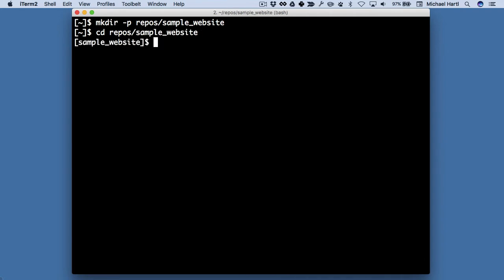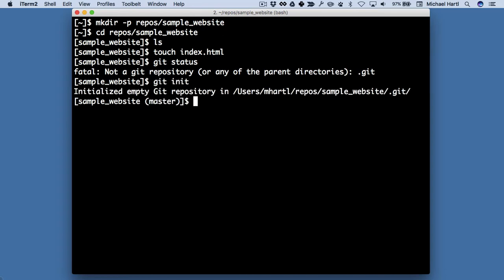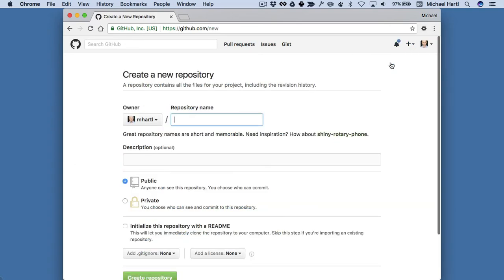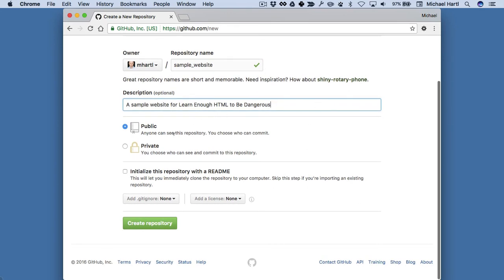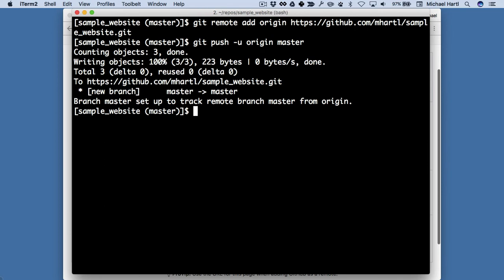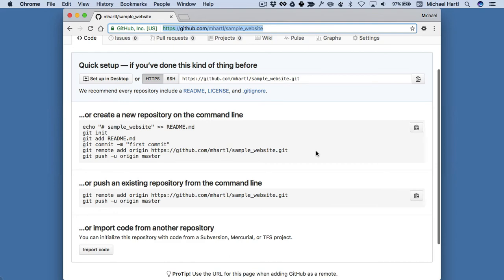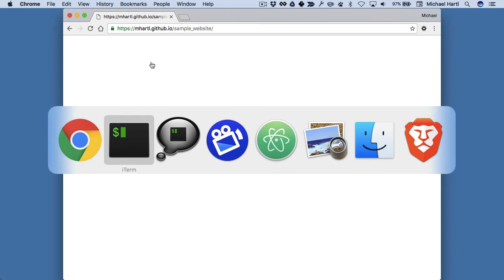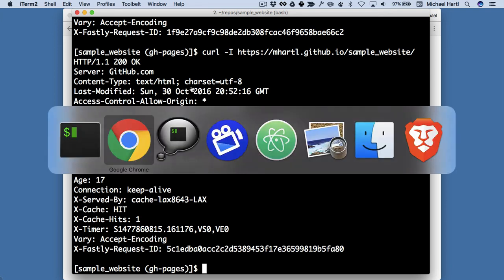Section 1.3: “Starting the project” from Learn Enough HTML to Be Dangerous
This is the video intro for Section 1.3: “Starting the project” from Learn Enough HTML to Be Dangerous by Michael Hartl and Lee Donahoe. The corresponding book section is available for free

Learn Enough HTML to Be Dangerous is an introduction to HyperText Markup Language, the language of the World Wide Web. You’ll learn the most important HTML techniques by building a simple but real website, which you’ll start by deploying to the live Web in the very first section!